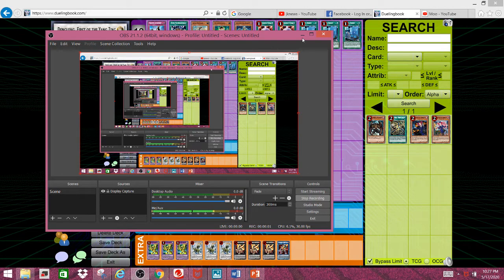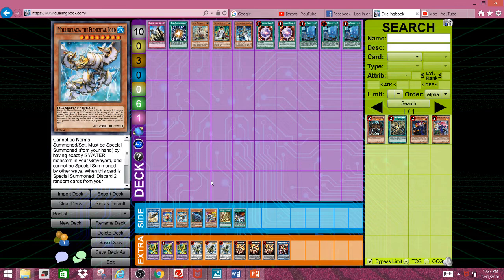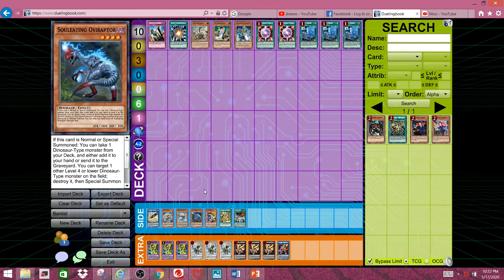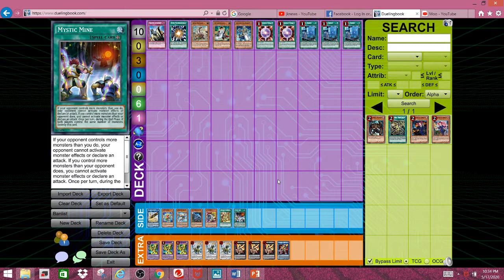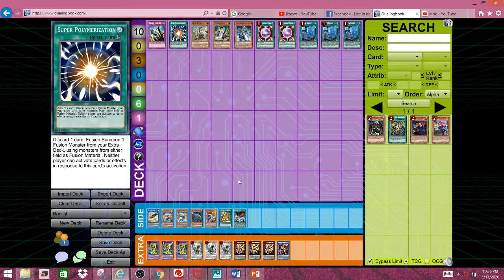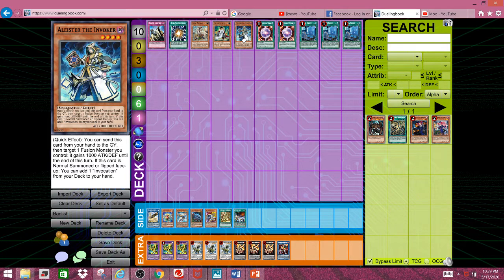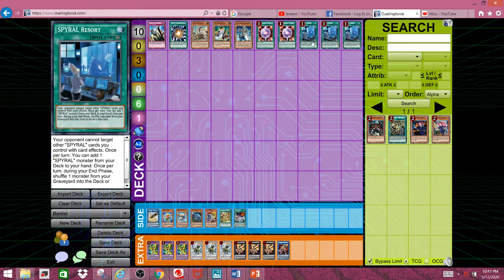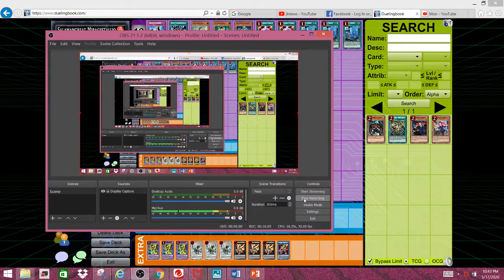June 2020 Banlist prediction